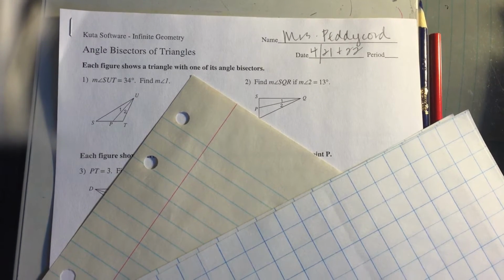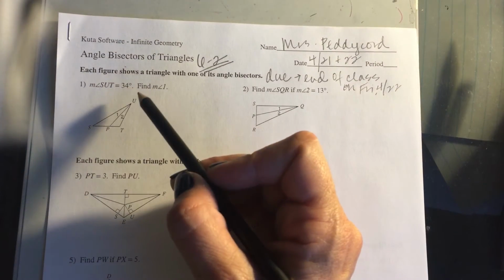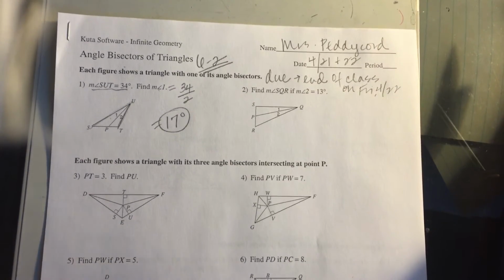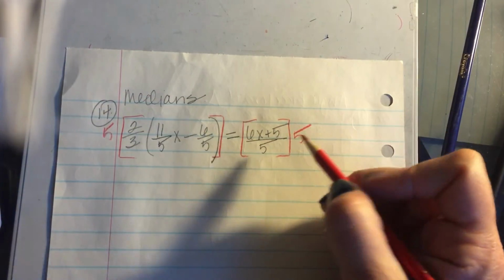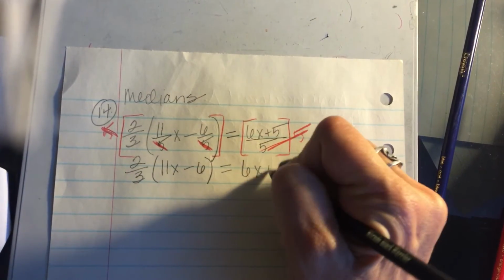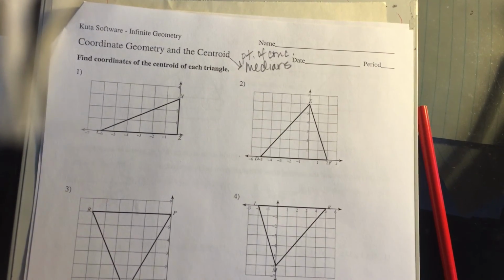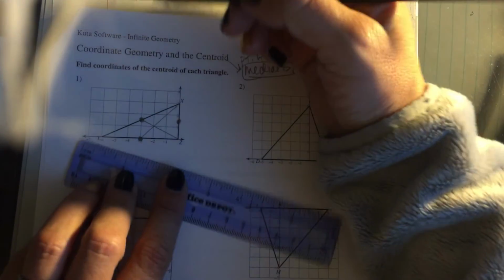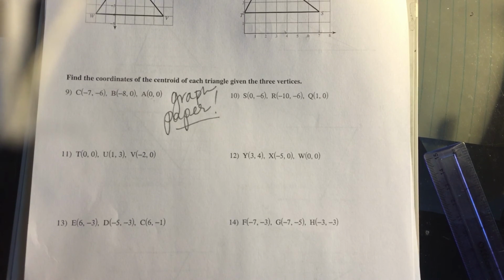Geometry Details for 4-21& 22-16